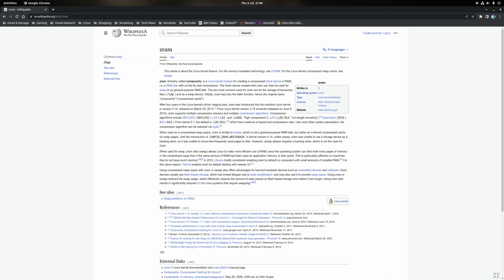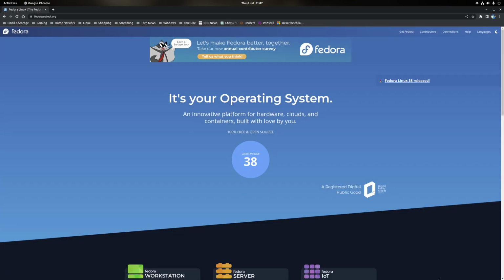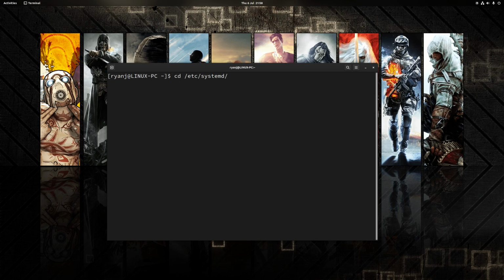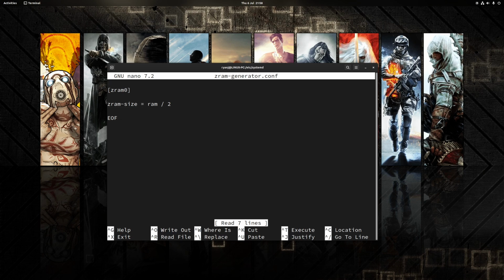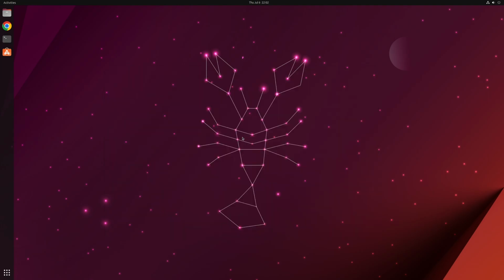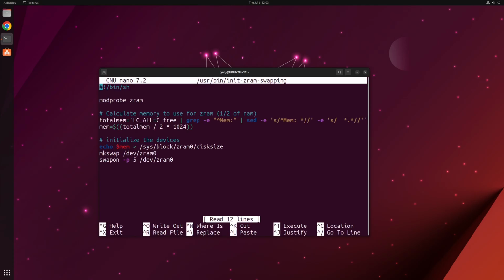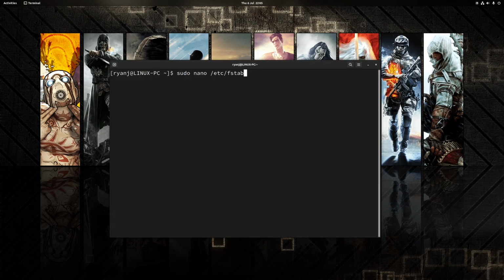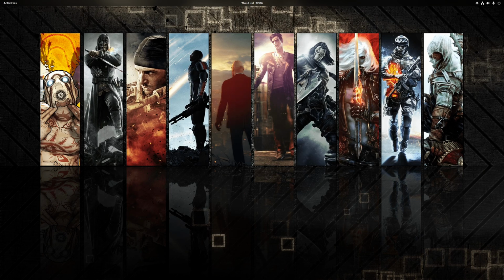"Boost Linux Performance with Zram – Full Step-by-Step Install Guide!"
How to Optimize Linux Performance with Zram on Arch Linux & Ubuntu

In this video, I show you how to install and configure Zram on both Arch Linux and Ubuntu-based distributions.

Zram is a compression-based virtual memory solution that helps to optimize your system's performance by improving memory management, particularly for systems with limited RAM.

Step 1. Installing Zram

Arch-based Distributions.

* Install the zram-generator package:
sudo pacman -S zram-generator

* Create and edit the Zram configuration file:
cd /etc/systemd/
sudo nano zram-generator.conf

Example configuration:
[zram0]
Zram-size = ram / 2
EOF

This will use 50% of your system’s RAM, save the file and reboot.

Ubuntu-based Distributions.

* Install the zram-config package:
sudo apt install zram-config

* Start the service:
sudo systemctl start zram-config.service

* To modify the default configuration (50% RAM usage), edit the config file:
sudo nano /usr/bin/init-zram-swapping

After making changes, save the file and reboot.

Step 2. Disable Swap File
Zram and a swap file can interfere with each other, so it’s a good idea to disable the swap file if you're using Zram.

* Uncomment the /swapfile entry by adding a # at the beginning of the line.

* Save the file and reboot your system.